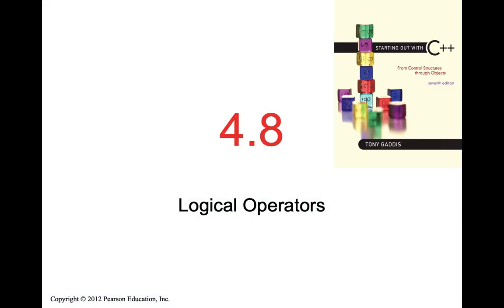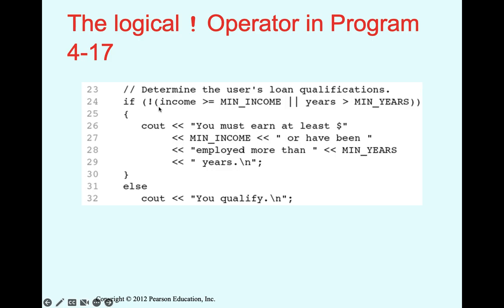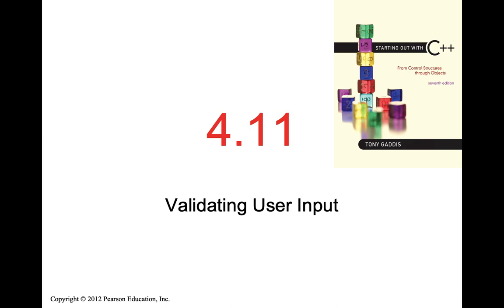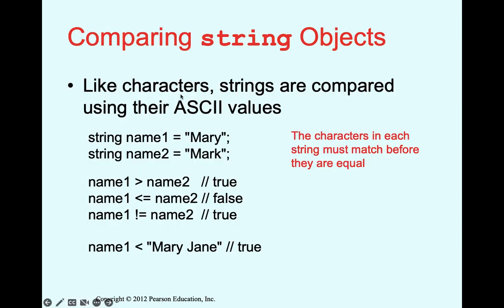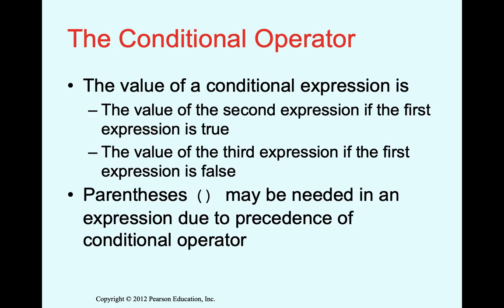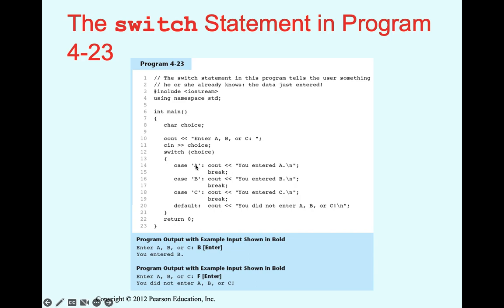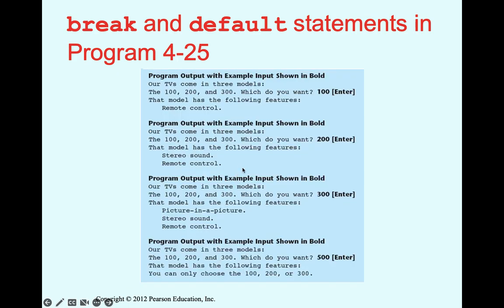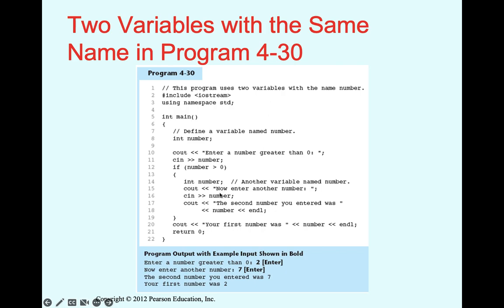C++ Programming 6 Dr. Fidaa Abed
Flags
Logical Operators
Checking Numeric Ranges with Logical Operators
Menus
Validating User Input
Comparing Characters and Strings
The Conditional Operator
The switch Statement
More About Blocks and Scope